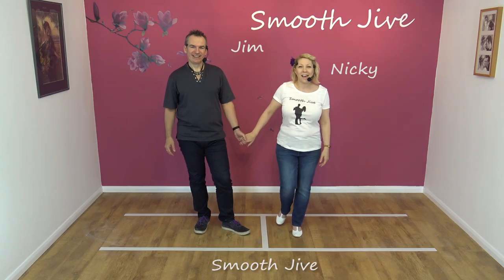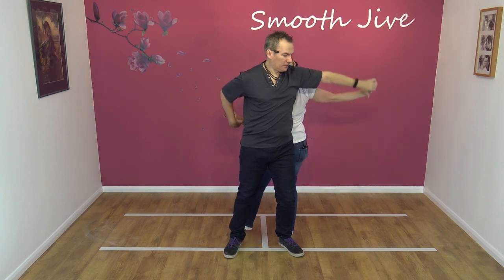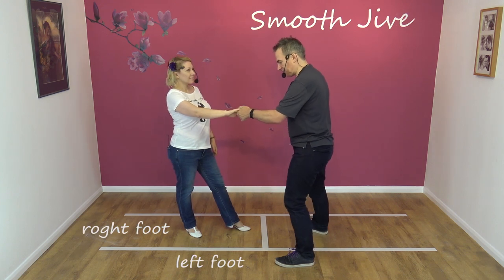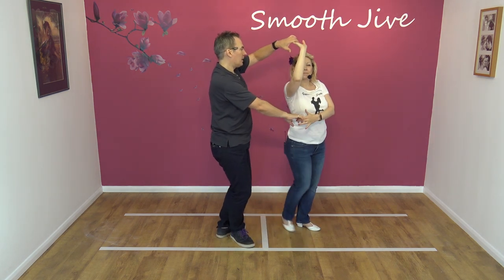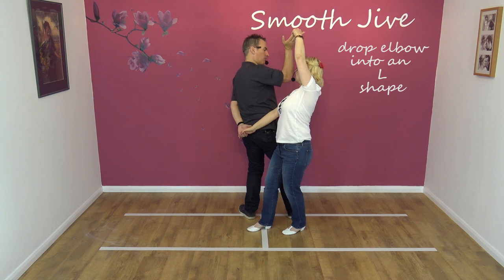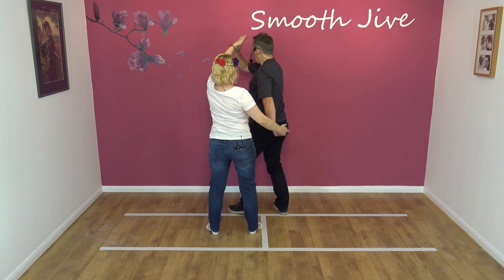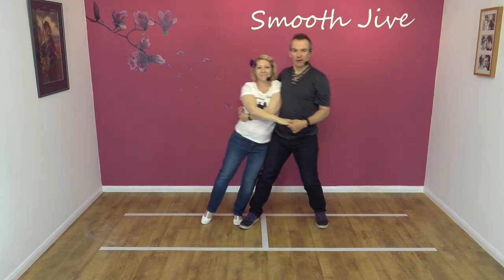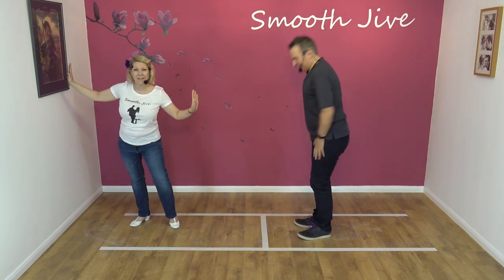Smooth Jive Dance Lesson: Routine 12 with Jim and Nicky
1. Double Pretzel 2. Basket Lean 3. Sway Whip

学习有趣，轻松和具有挑战性的免费每周课程。从初学者舞蹈到具有挑战性的舞蹈习惯。几节课内，您可以在舞池上给朋友留下深刻印象。只是不要让它变得多么容易。